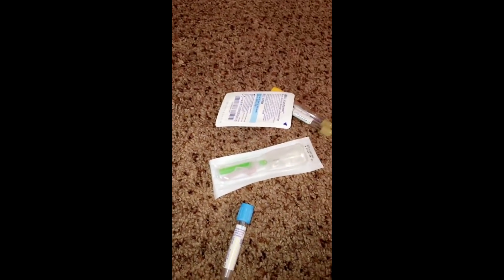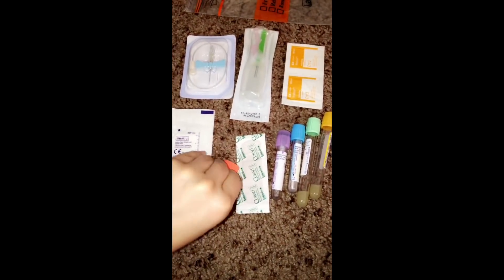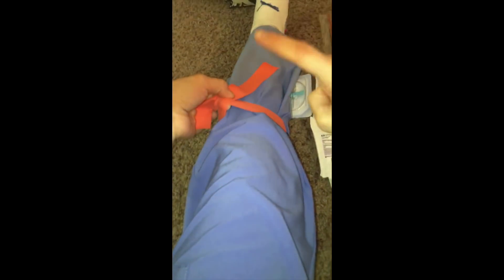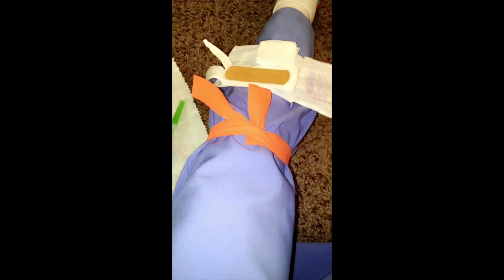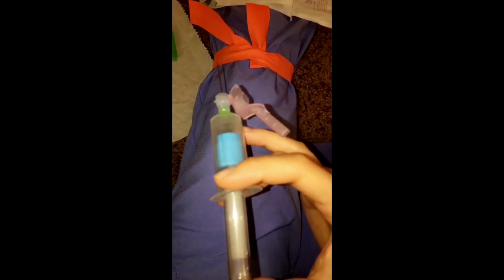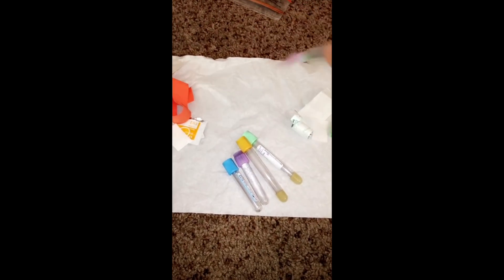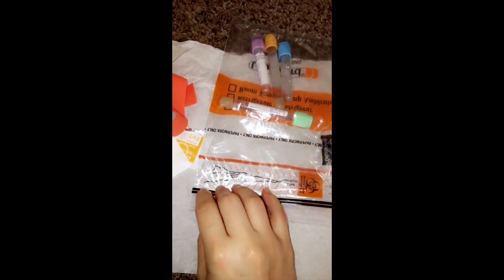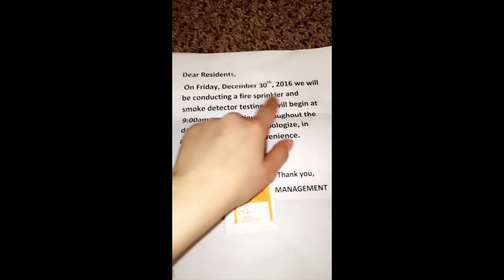Phlebotomy 101! (Get rid of your fear of drawing blood!) سحب الدم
Alright girls and boys! Today's lesson is all about phlebotomy! Becoming familiar with the tools and medical terminology related to this skill will help you overcome your fear of it! So sit back and prepare to absorbbbb!

The equipment that will be explained/used in this video are:
- laboratory specimen bag
- butterfly
- vacutainer
- alcohol swabs
- gauze
- tourniquet
- band-aids
- tubes

We'll also be covering:
- sharps
- my preferred method of setting up for the venipuncture
- order of draw

Most importantly, I really really want you all to gain CONFIDENCE with phlebotomy! There's nothing to be afraid of, please stay motivated and believe in yourself! I definitely believe in you! Much love, xoxo 💖